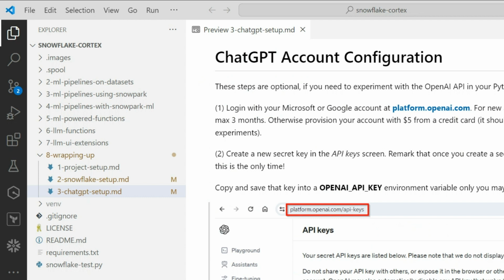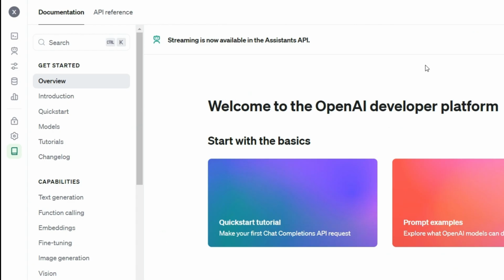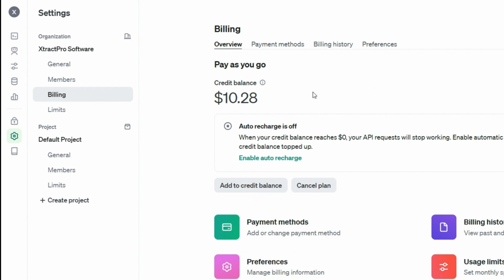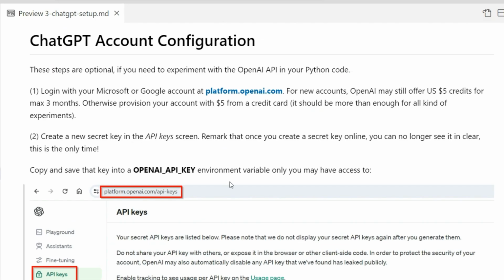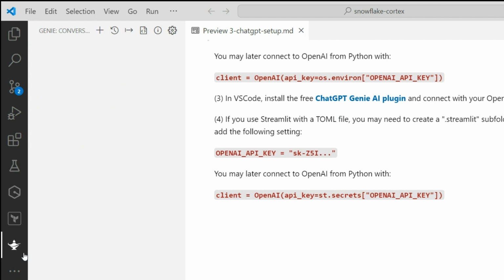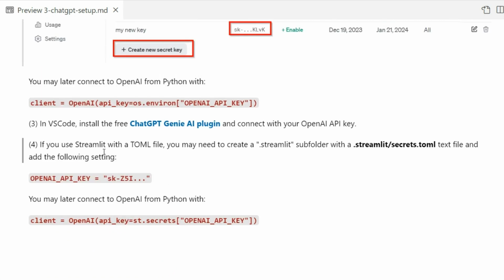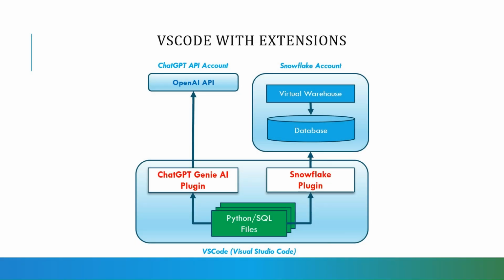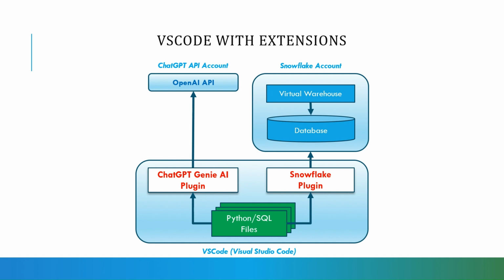Setup Instructions: ChatGPT/OpenAI Account